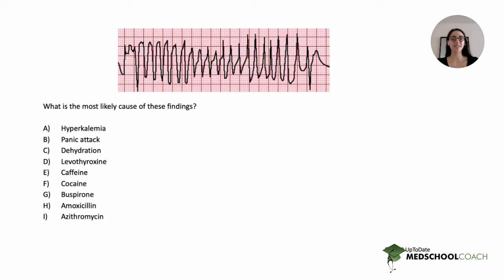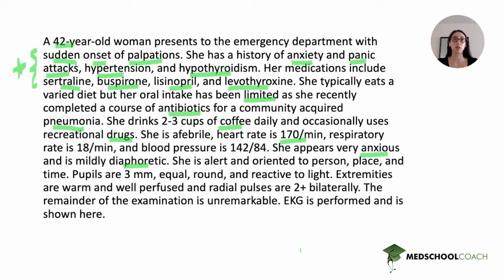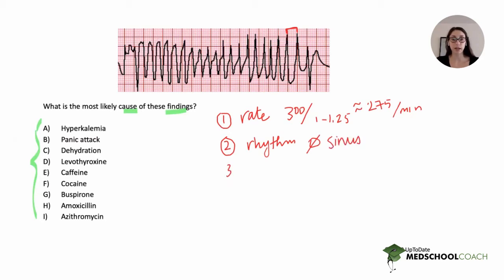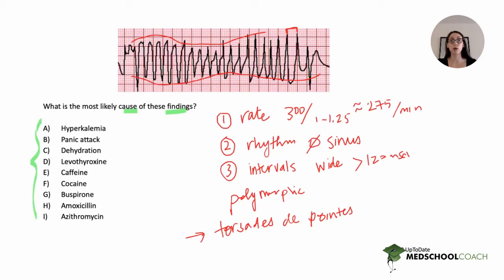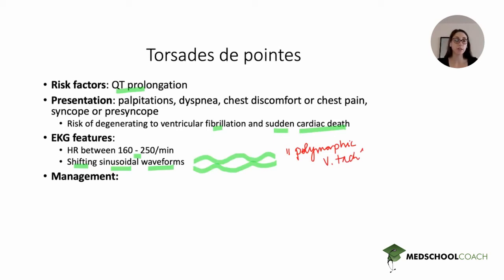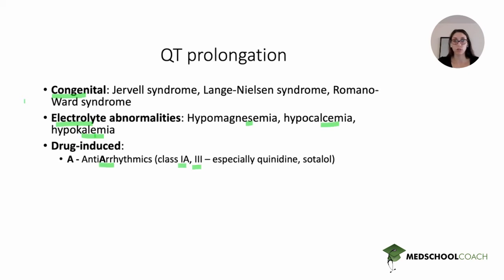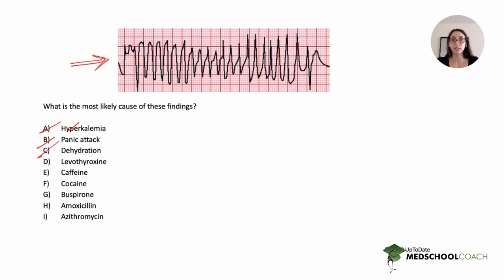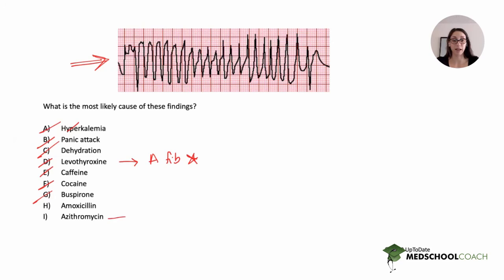Evaluating Sudden Onset of Palpitations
A 42-year-old woman presents to the emergency department with sudden onset of palpations. She has a history of anxiety and panic attacks, hypertension, and hypothyroidism. Her medications include sertraline, buspirone, lisinopril, and levothyroxine. She typically eats a varied diet but her oral intake has been limited as she recently completed a course of antibiotics for a community acquired pneumonia. She drinks 2-3 cups of coffee daily and occasionally uses recreational drugs. She is afebrile, heart rate is 170/min, respiratory rate is 18/min, and blood pressure is 142/84. She appears very anxious and is mildly diaphoretic. She is alert and oriented to person, place, and time. Pupils are 3 mm, equal, round, and reactive to light. Extremities are warm and well perfused and radial pulses are 2+ bilaterally. The remainder of the examination is unremarkable. EKG is performed (see in the video).

What is the most likely cause of these findings?

 - Hyperkalemia
 - Panic attack
 - Dehydration
 - Levothyroxine
 - Caffeine
 - Cocaine
 - Buspirone
 - Amoxicillin
 - Azithromycin